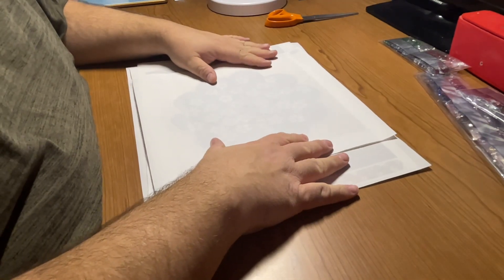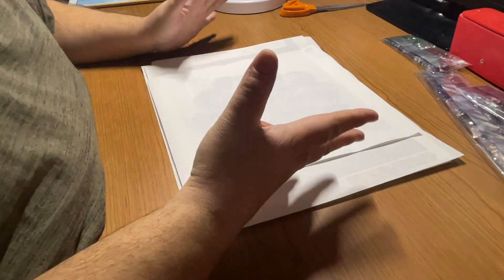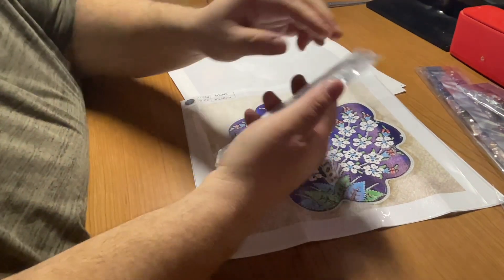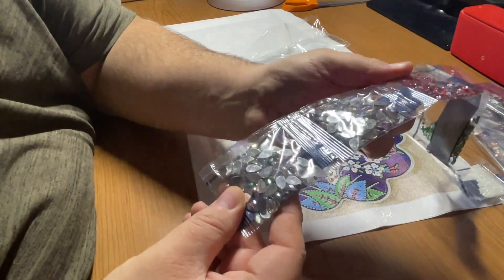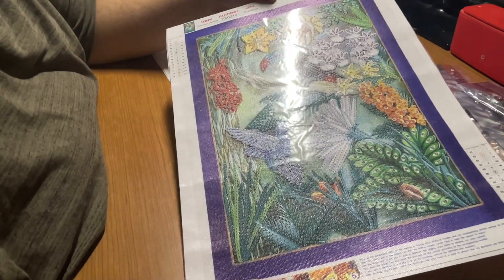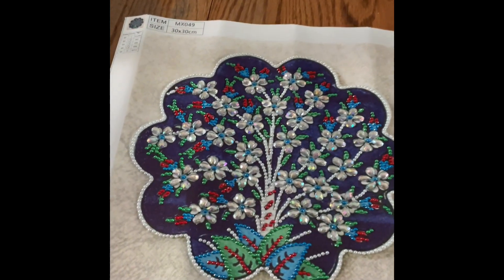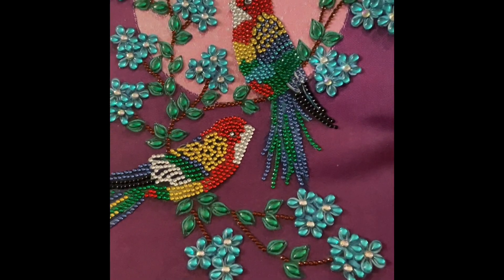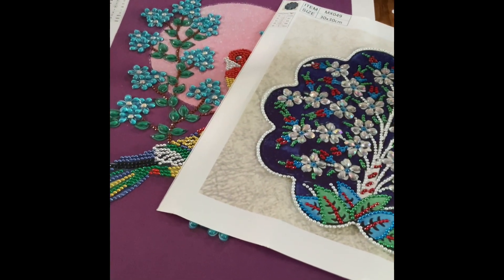UNBOXING - New Craft Day - birds, flowers & flower girl partials PLUS finishes diamond painting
Store activities include:
Buy $30 save $2 , Buy $50 save $5
Valid period: December 1, 2022 - December 31, 2022